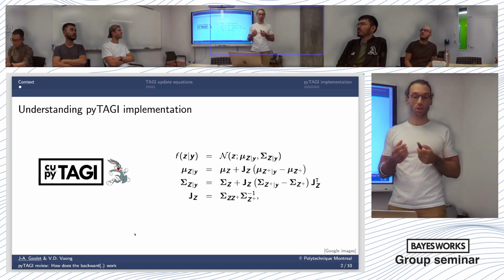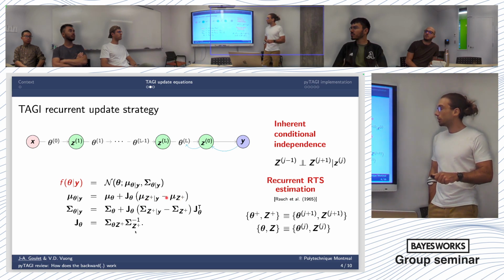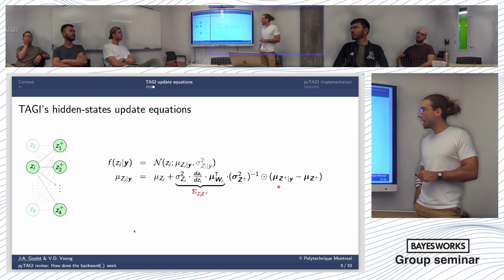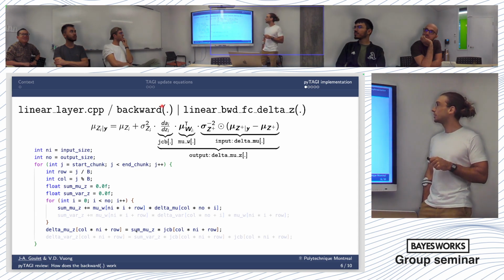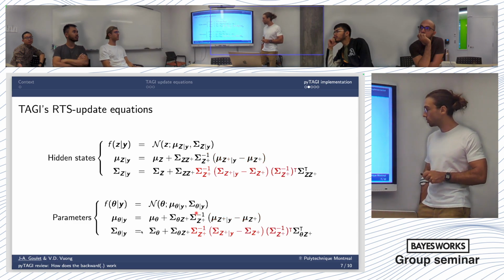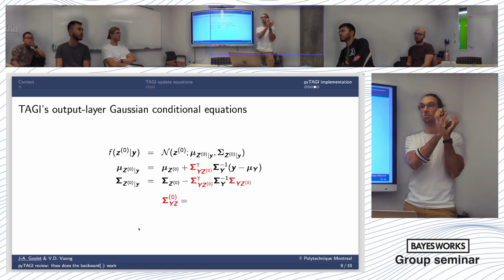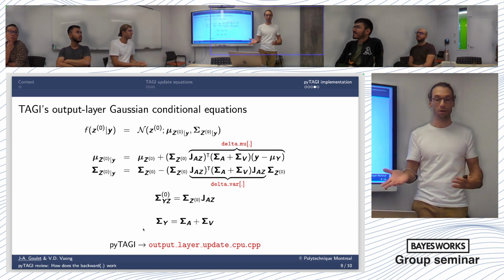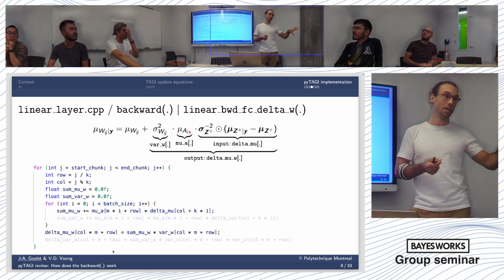pyTAGI review: How does the backward(.) work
This seminar reviews how the backward(.) code is implemented in PyTAGI in order to maximize the computational efficiency and avoid repeating operations.

00:00 Context
01:30 TAGI update equations
13:50 pyTAGI implementation